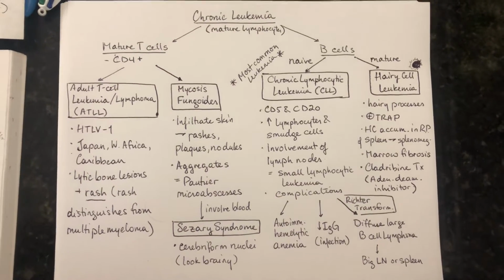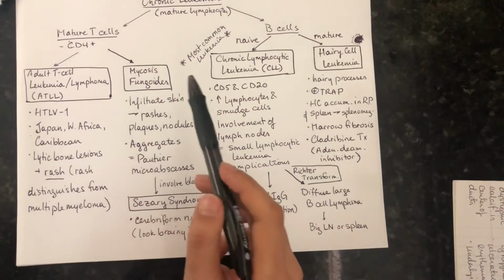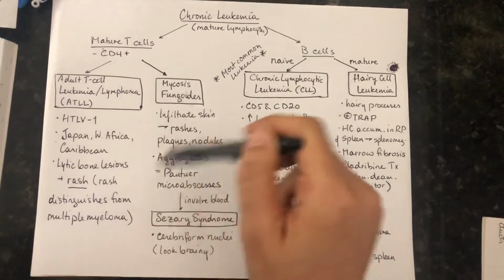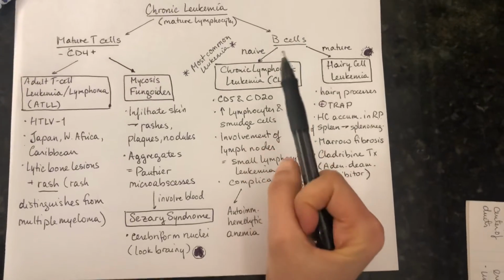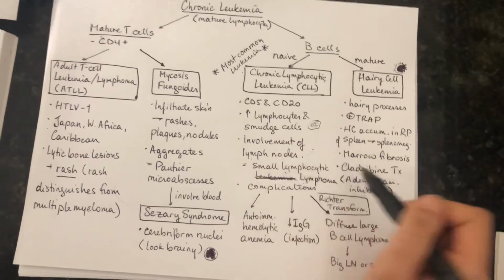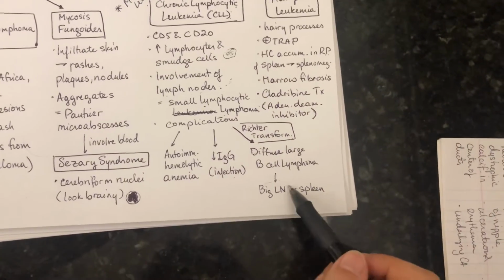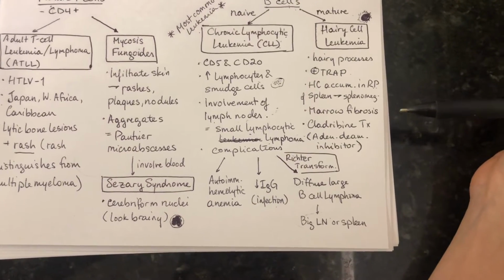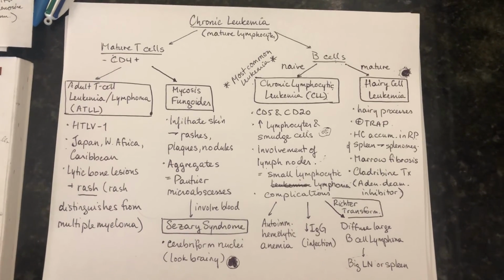Chronic Leukemia Schematic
Intended for med student level. Please let me know if you catch any mistakes as I am a student myself!